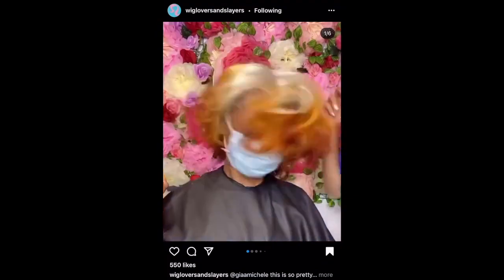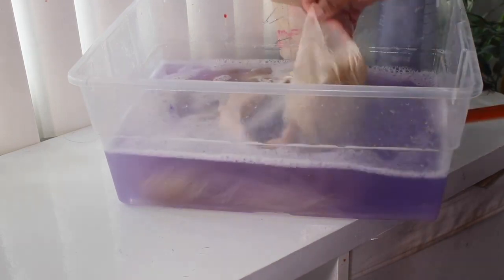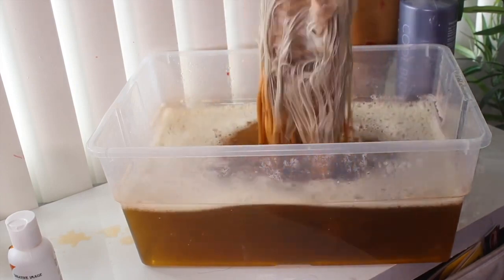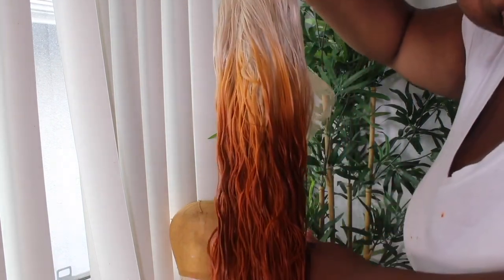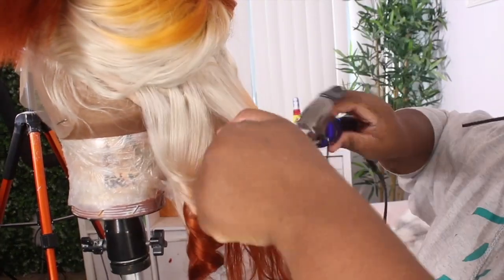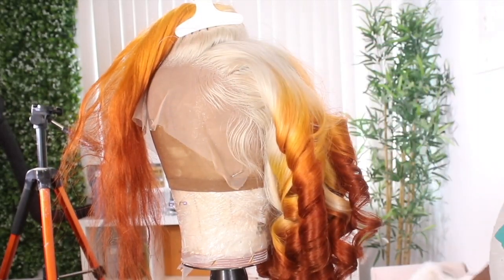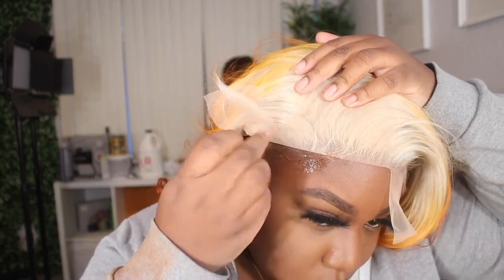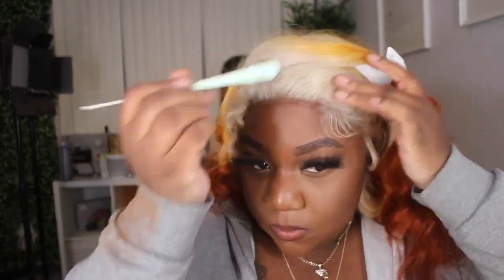🍂🍁BEGINNER FRIENDLY Fall WATERCOLOR A 613 WIG 🍂 || COLOR & INSTALL || SUPERBWIGS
FALL INSPIRED HAIR COLOR!!

Price: for a 16' (because i cut mine) $239

Wig Name: 13X4 613 BLONDE NATURAL STRAIGHT LACE FRONT WIGS

Cap construction: 13X4 lace front wig

Length: 20 inches

Hair density: 150%

Adore Copper Brown
Adore Ginger
Quick Blue Bleach
30 Vol Clear Developer
Ion Cool Blonde Shampoo
BabyBliss Flat Iron
Bedhead Curling wand

Singer Sewing Machines
Extra Needles
Extra Bobbins
Nylon Thread
Block Head ( MEASURE YOUR HEAD FOR YOUR SIZING BEFORE YOU PURCHASE)
Heavy Duty Wig Stand
Light Weight Wig Stand
Cutting Shears
Zig Zag Shears
Silver Sharpie
Curved Hand Sewing Needles and Tpins
Mesh Wig Cap